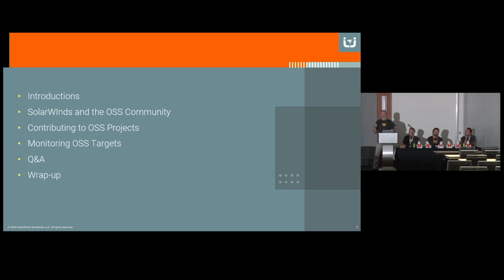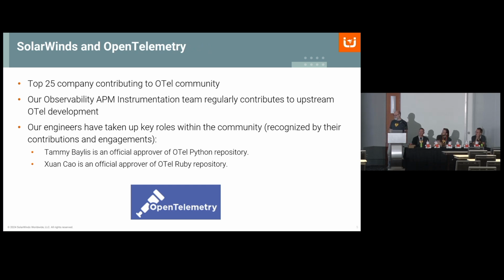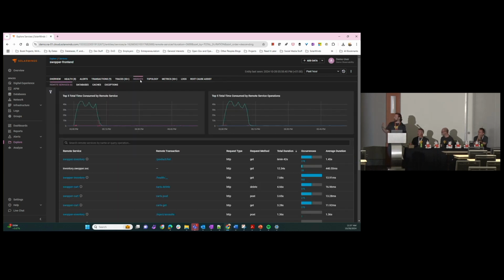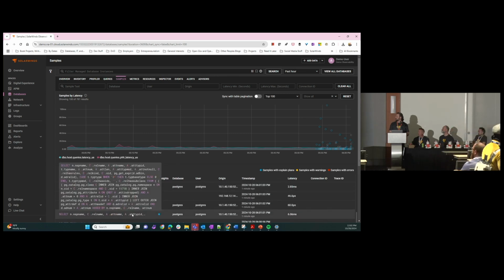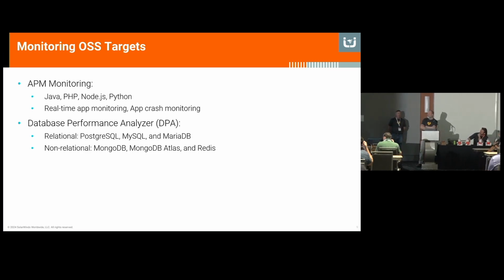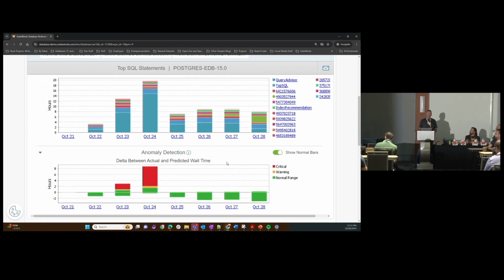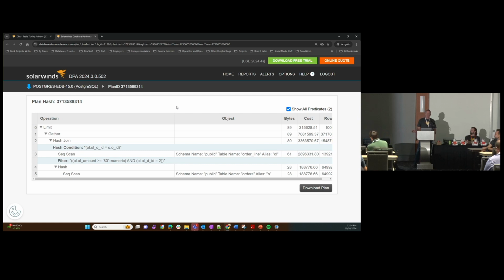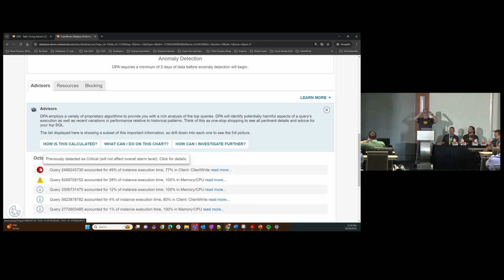SolarWinds Capabilities in Open Source Technologies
Presented by Kevin Kline, RJ Gazarek, Robert Mandeville, & Bradley Sisson - SolarWinds

Title: SolarWinds Capabilities in Open Source Technologies
Abstract: Join us for an engaging Lunch and Learn session. We'll explore SolarWinds' robust capabilities in using, managing, and monitoring open source technologies. This session promises to be a smorgasbord of information, offering a delightful mix of insights and practical knowledge.
Abstract: SolarWinds Capabilities in Open Source Technologies

Join us for an engaging Lunch and Learn session. We'll explore SolarWinds' robust capabilities in using, managing, and monitoring open source technologies. This session promises to be a smorgasbord of information, offering a delightful mix of insights and practical knowledge.

Key Highlights:
Using OSS Internal: SolarWinds maximizes opportunities for OSS platforms and features across our own system. Hear about our approach to adopting OSS.
Monitoring OSS Targets: From IT OS'es running on Linux to containerized applications on Kubernetes (K8s) to OS databases like PostgreSQL, MySQL/MariaDB, and MongoDB SolarWinds helps ensure database health and performance with advanced monitoring tools that provide detailed metrics, anomaly detection, alerting, and optimization advisors. Keep your databases running smoothly with tools designed to monitor key metrics, optimize performance, and ensure data integrity.
Contributing to OSS efforts: As a leading provider of monitoring and observability products, SolarWinds is a heavy contributor to the OpenTelementry (oTel) foundation, helping to advance the state of the industry for all participants.

Come hungry for knowledge and leave with a full plate of actionable insights on how SolarWinds can enhance your open source technology stack, providing the visibility and control needed to maintain optimal performance and reliability.